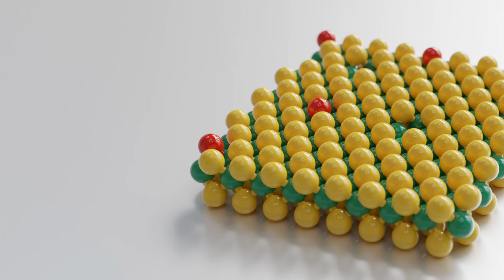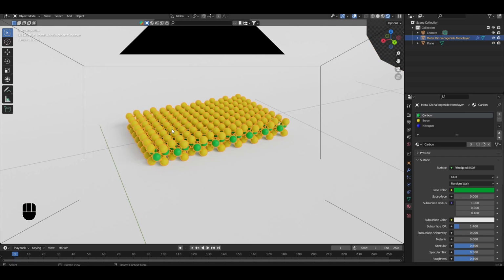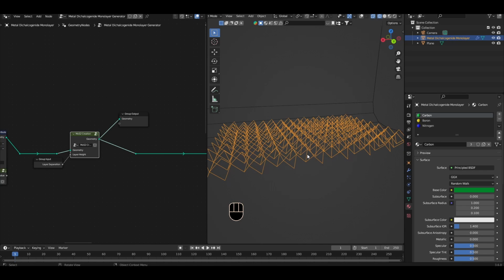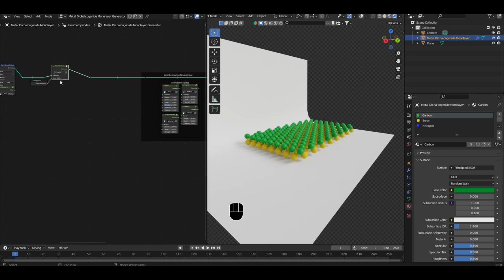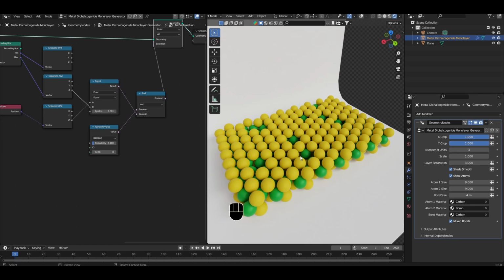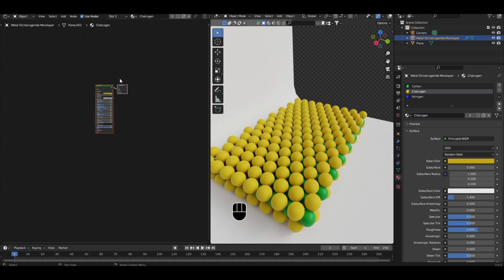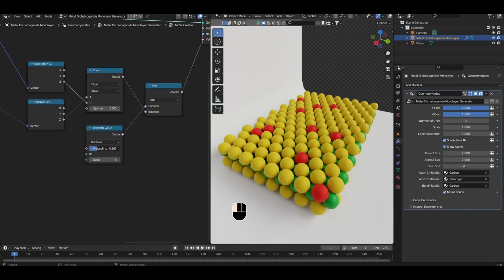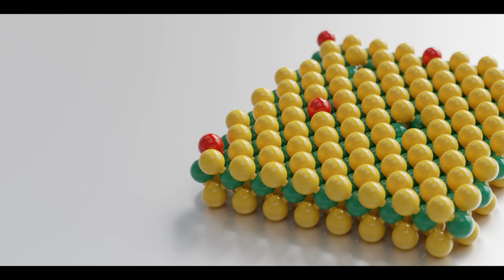Atomic defect illustrations in 2D materials with Blender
This is a short tutorial on how to illustration common atomic defects (single vacancy and substitutional defects) in 2D transition metal dichalcogenides and hexagonal boron nitride.

Music
Fashion lo-fi hip-hop (penguinmusic)